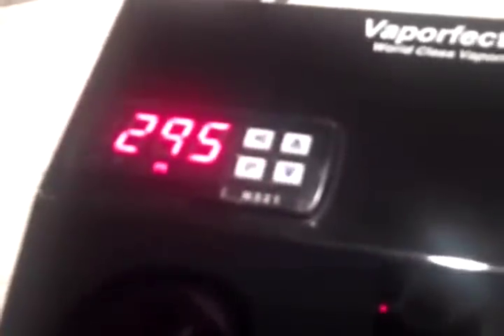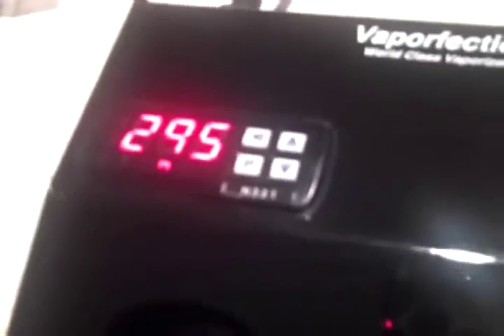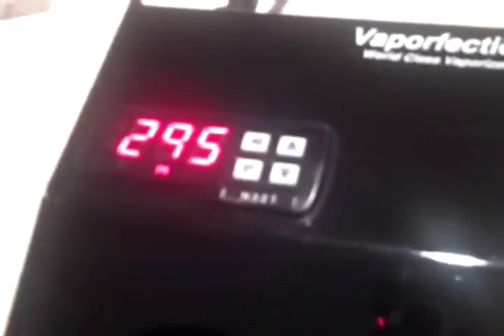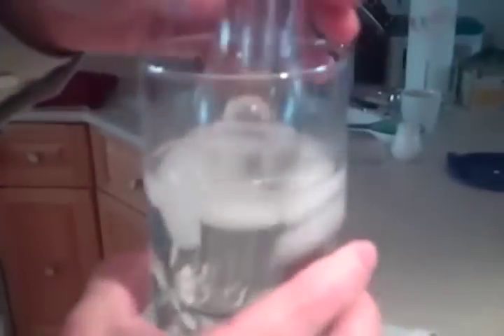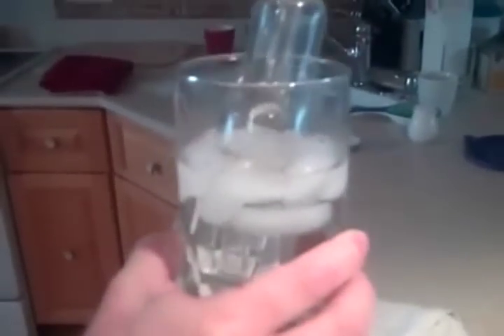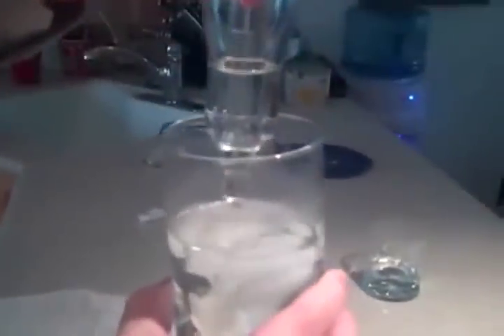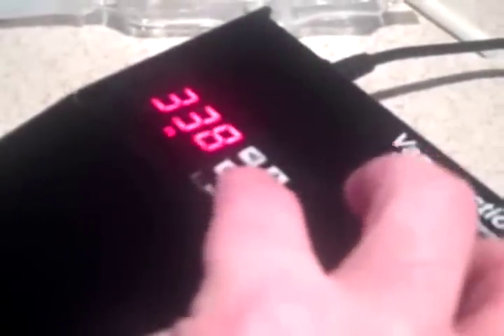Vaporfection Stealth Novus Vaporizer & Aqua Vape Vapor Cooler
- Watch how to use the Vaporfection Stealth Novus, change the temperature, and utilize the Aqua Vape water cooler to create the best tasting, and cooling vapor out there.